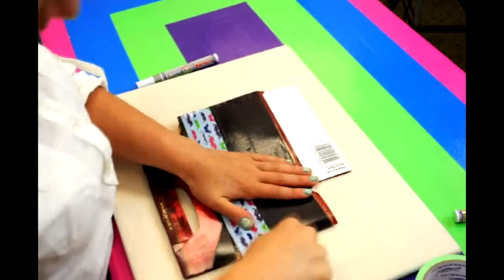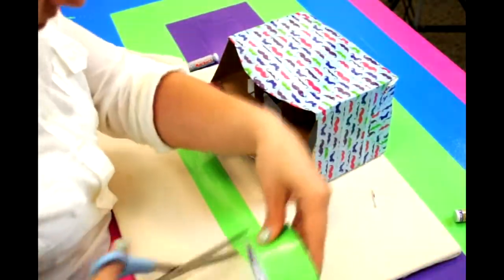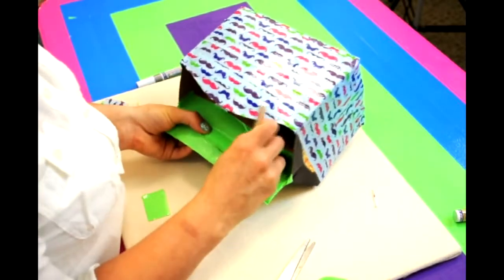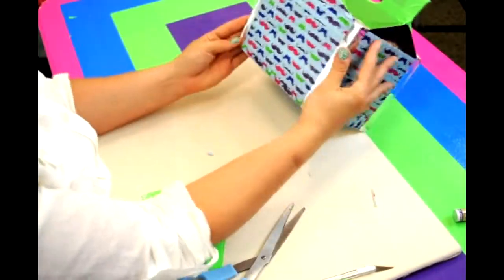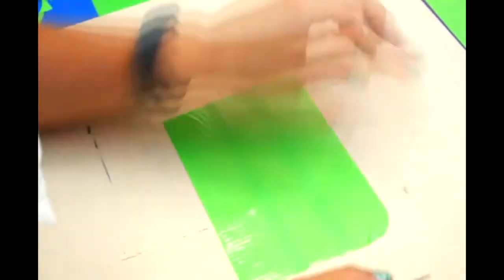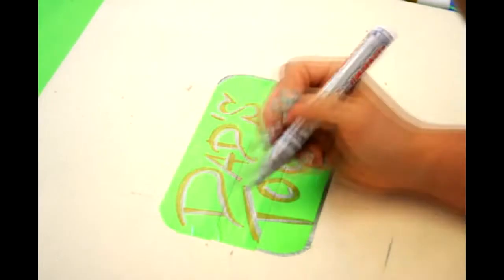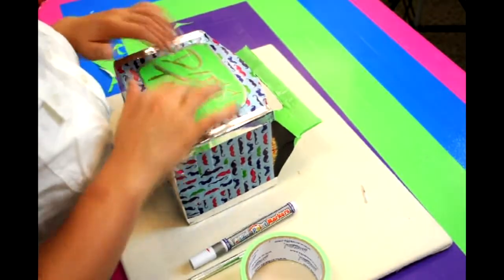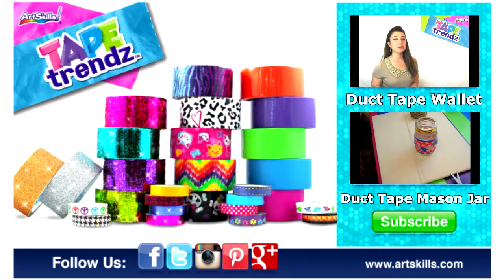Father's Day Duct Tape Tool Box | ArtSkills Tape Trendz (TM)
Make a Duct Tape Tool Box for Dad this Father's Day! This is super easy to make using ArtSkills Tape Trendz (TM) Duct Tape